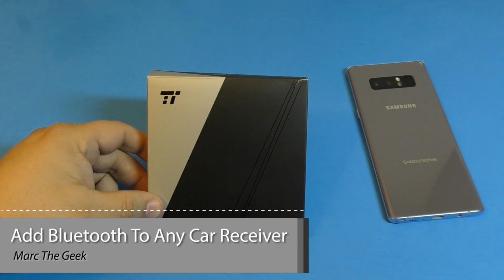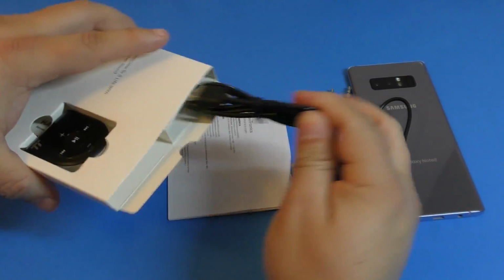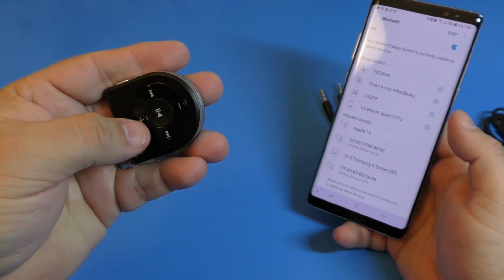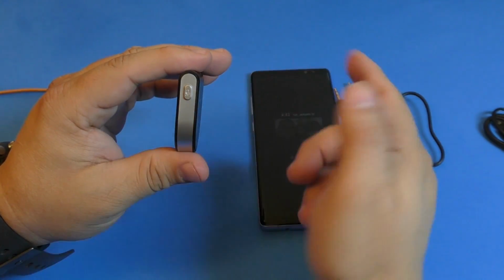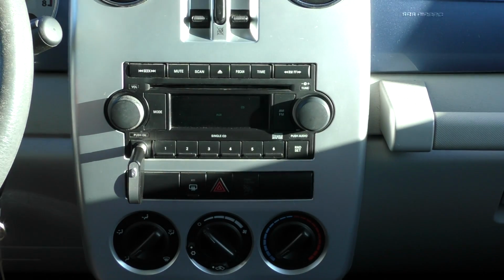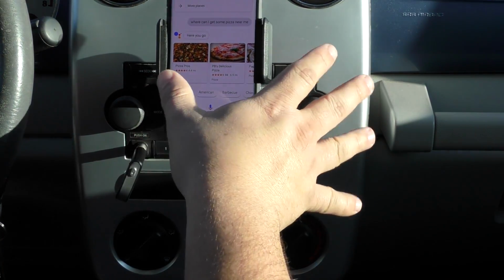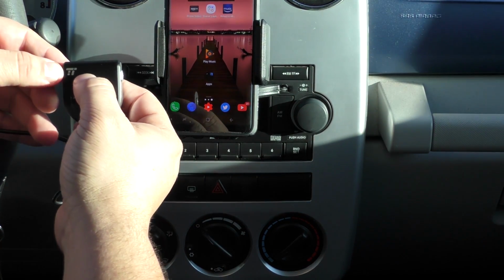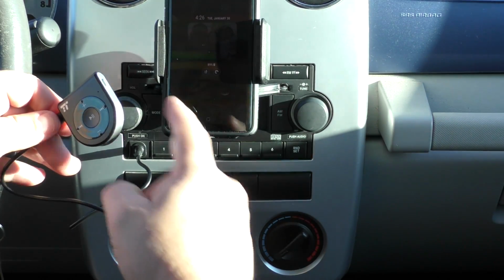Add Bluetooth To Old Car Receiver with TaoTronics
Do you have an old car receiver with Bluetooth? Well this device is for you, the TaoTronics Bluetooth Receiver. This device uses the AUX input to enable Bluetooth connection.  Hope you like the video.